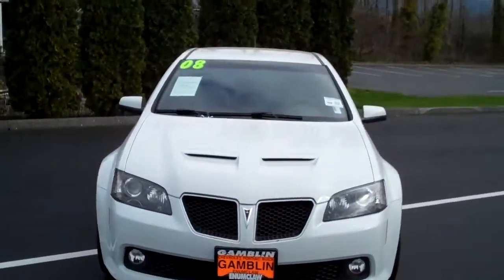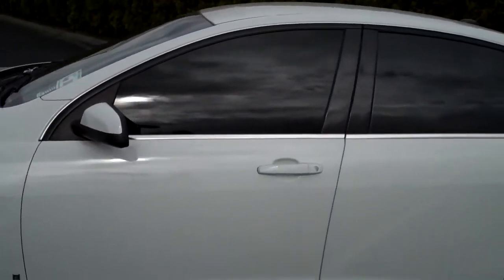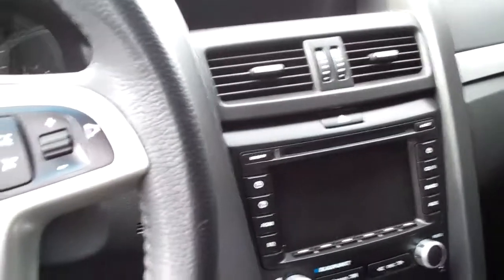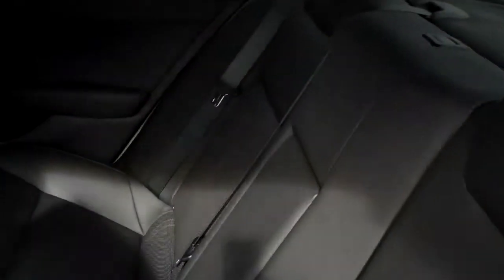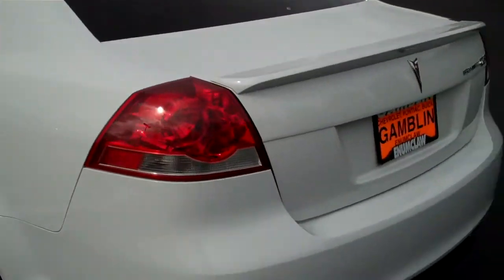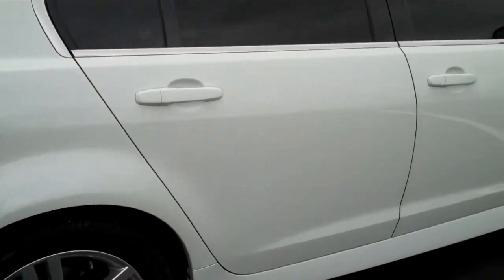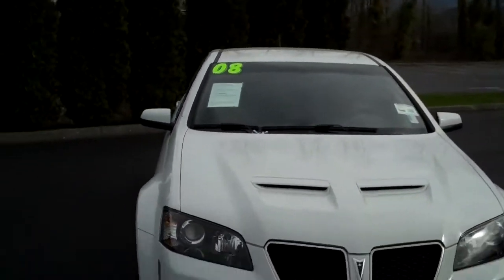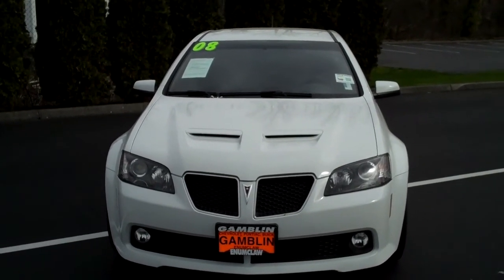2008 Pontiac G8 White Art Gamvblin Motors Tim Smith V2161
#777! This Pontiac G8 was number 777 of the first 888 Pontiacs G8 made. This 1-Owner G8 comes with the Premium and Comfort/Sound package which includes LEATHER interior front HEATED bucket seats, power driver/passenger seats, remote vehicle start and 18 inch alloy wheels with sport suspension. This G8 is powered by a 3.6L V6 matched with an automatic transmission and comes with dual exhaust. This Pontiac G8 comes with tinted windows, rear spoiler, CD player, and climate control settings. Drive with the safety of 4-wheel ABS, traction control, dual front and head curtain airbags. Have the peace of mind and confidence with OnStar onboard. Other options include power windows, locks and mirrors. No accidents or damage reported on the Autocheck vehicle history report. for complete pictures and description as well as all of our new and used vehicles! Art Gamblin Motors has been a trusted family owned and operated dealership in Enumclaw, WA for 40 years. We have sold over 3,000 vehicles via the internet and delivered vehicles all over North America. This vehicle does not qualify for rebates and is pre-owned. Price does not include tax, license or one hundred and fifty dollar negotiable Document Service Fee.